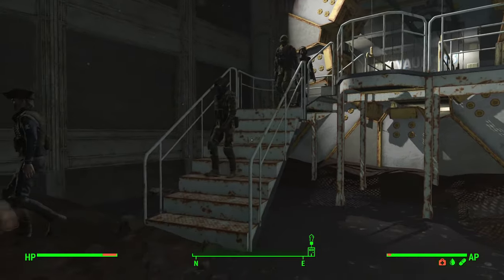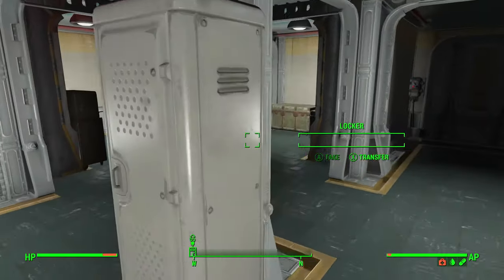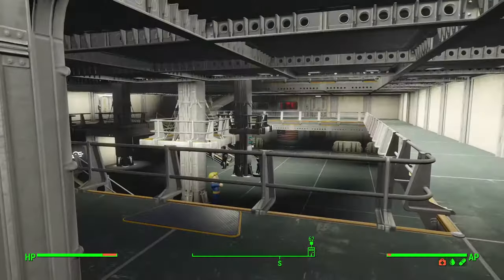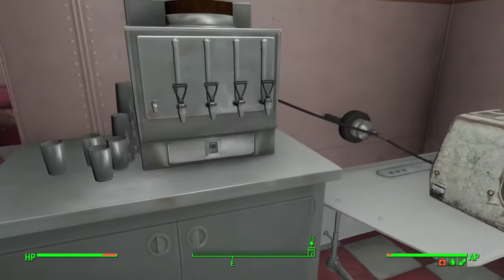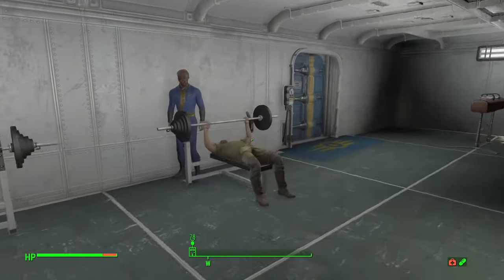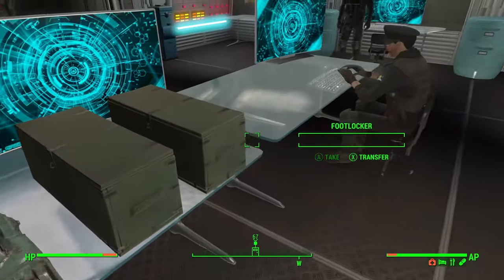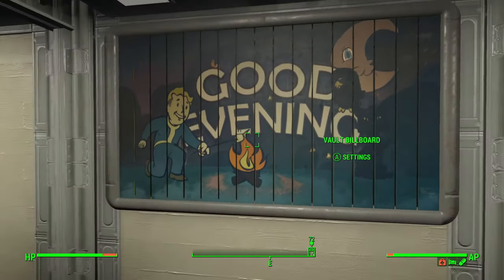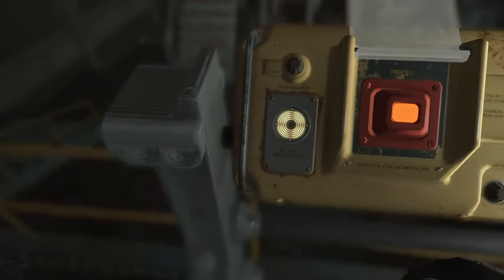Lord of Best's Vault 88 Tour (250+ Mods, 88 Settlers)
A tour of Lord of Best's Vault 88. Vault 88 is a settlement from the Vault-Tec DLC for Fallout 4, in this build it has been designed as a Militarized Minuteman Command centre.

Settlers: 88 (Incl. Player)

Other Settlements & Homes in this build so far:

Mod Settlements
- Airship
- Dauntless Submarine
- Aircraft Carrier / Warship Battlegroup
- The ARC - Exterior
- The ARC - Interior

Mod Homes
- VTO (Vertical Take-off) Prototype

- County Crossing

Album/Mixtape: "Flashbacks"
Artist: Key-One

Album/Mixtape: "Hard Wax"
Artist: Zach Diaz

LIVE STREAMS:
Join our co-stream live on either Mixer, Twitch or Youtube!

GAMES WE COVER
This list is a small selection of the games we currently cover as part of our entertainment channel:

- Halo: The Master Chief Collection
- Dark Souls
- Skyrim: Special Edition
- Subnautica
- Assassin's Creed
- Fallout 4
- The Witcher 3: Wild Hunt
- Zoo Tycoon
- Tomb Raider: Definitive Edition
- Deus Ex: Human Revolution
- Deus Ex: Mankind Divided
- Age of Empires II
- Star Wars Empire at War
& many more!

Contents:
00:00:00 - Intro / Entrance Area
00:03:15 - Vault 88 Atrium
00:05:27 - Robotics Bay
00:06:15 - Minutemen Briefing Room
00:07:00 - Minutemen Control / Command Room
00:08:09 - Medical Bay
00:09:25 - Vault Security Office
00:10:09 - Depot
00:11:10 - Hydroponics Bay
00:12:12 - Cafeteria / Canteen
00:14:10 - Bedroom 1
00:14:54 - Bathrooms
00:16:36 - Workshop
00:17:58 - Gym / Sport Centre
00:19:45 - Bedroom 2
00:20:27 - Shopping Centre & Firing Range
00:21:48 - Overseer's Office
00:22:43 - Vault observation & Spec Ops Vault Headquarters
00:24:09 - Gentlemen's Bar
00:25:05 - Barber Shop / Hairdresser
00:25:40 - General's Quarters
00:27:45 - Speed Tour
00:30:20 - Outro